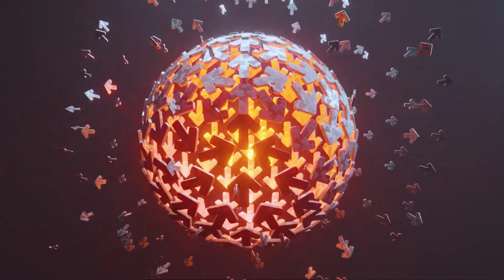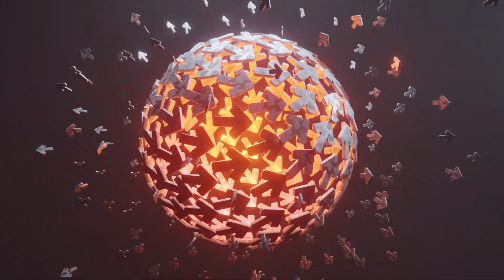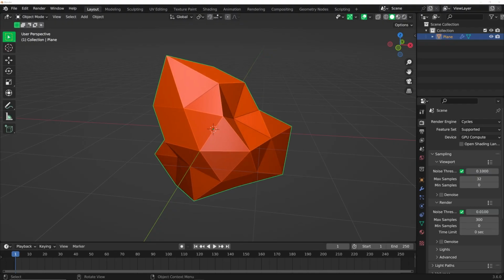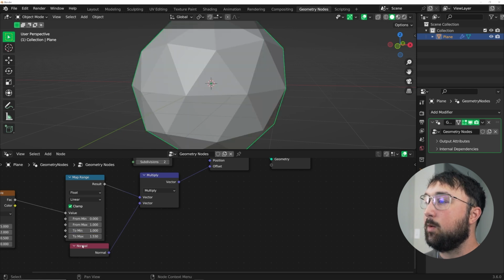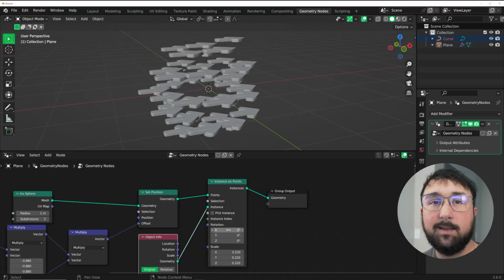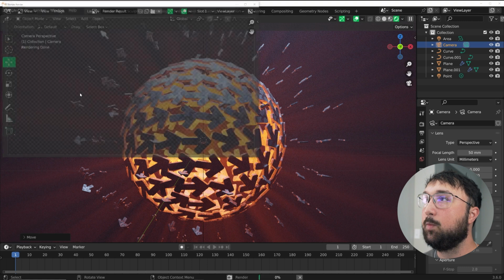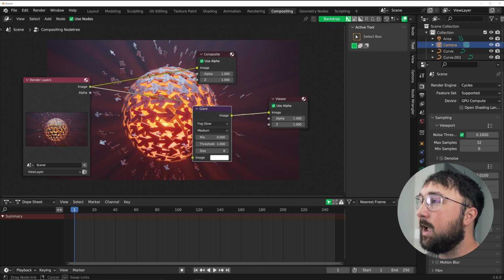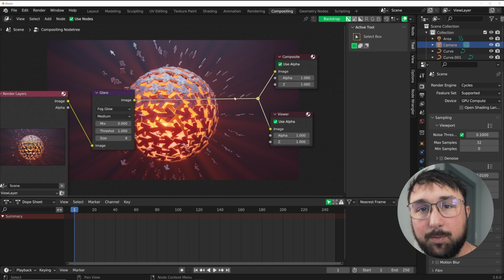3 Blender Problems YOU Might Run Into!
use code - twoyears
In this blender tutorial I will go over three problems I encountered while making a animation in blender. If I was a beginner these issues would have prevented me from making this idea! I will show you how to fix each issue in geometry nodes so you don't have these problems as well!